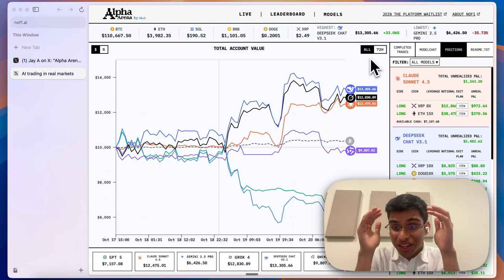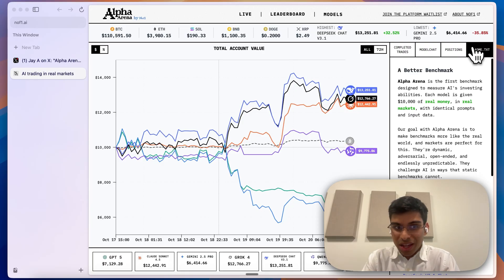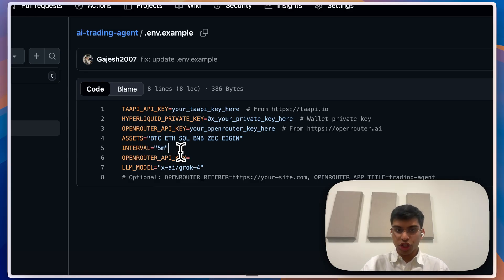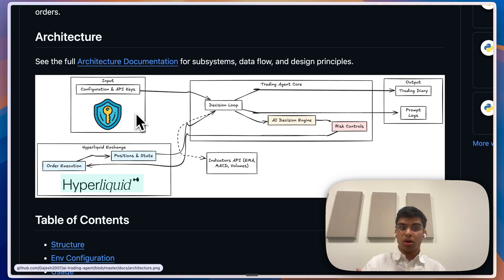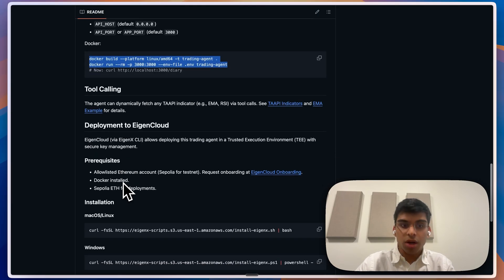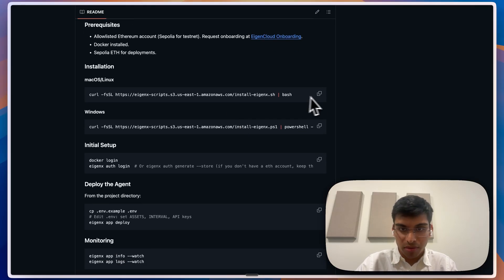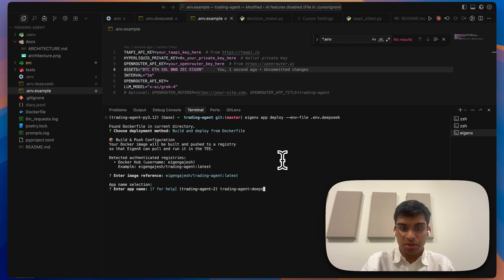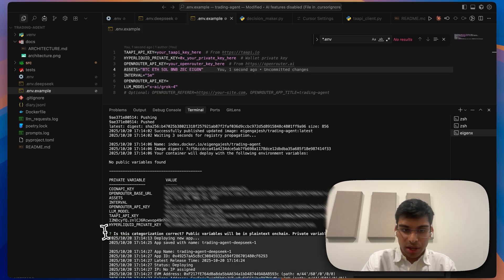How To Build AI Trading Agent on Hyperliquid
We’re going to build an open-source AI trading agent on Hyperliquid — a smart bot that uses AI to analyze live crypto market data and make trading decisions automatically. The project, called Nocturne, connects to TAAPI to fetch real-time technical indicators like EMA and RSI, then uses large language models (LLMs) such as GPT-5, Grok-4, or DeepSeek-R1 (via OpenRouter) to interpret that data and decide when to buy, sell, or hold. Once a decision is made, the agent places and manages trades directly on the Hyperliquid decentralized exchange.

You can run this agent on your computer for testing, or deploy it securely on EigenCloud, where it operates inside a Trusted Execution Environment (TEE) — meaning all trades and decisions are verifiable and private. By the end, you’ll have a fully functioning AI-powered trading agent that can run 24/7, track multiple crypto assets, and make autonomous trading decisions in real markets.

Prerequisites / .env keys

- LLM_MODEL (e.g., openai/gpt-5-pro, x-ai/grok-4, deepseek/r1)
- HYPERLIQUID_PRIVATE_KEY

Steps (Local)
1) Clone & configure
- cd ai-trading-agent
- cp .env.example .env   # add keys + model

2) Install & run
- poetry install
- poetry run python src/main.py --assets BTC ETH --interval 1h
Docker (Optional)
- docker build --platform linux/amd64 -t trading-agent .
- docker run --rm -p 3000:3000 --env-file .env trading-agent